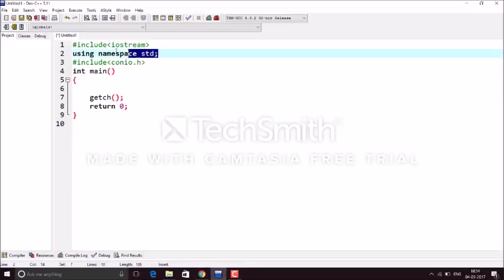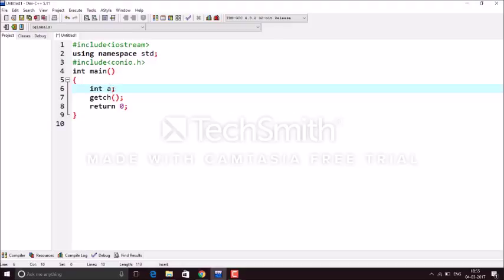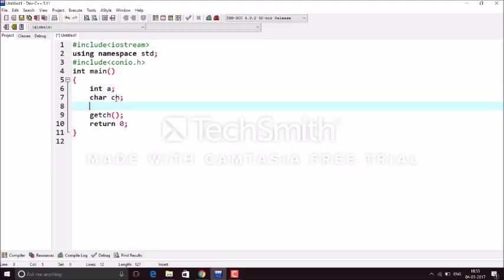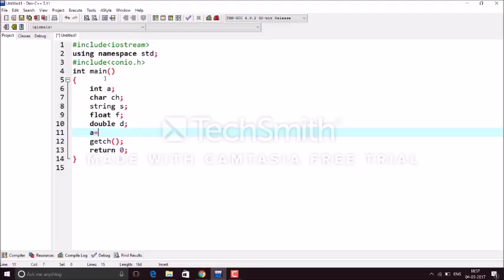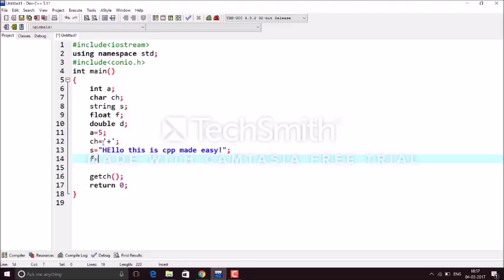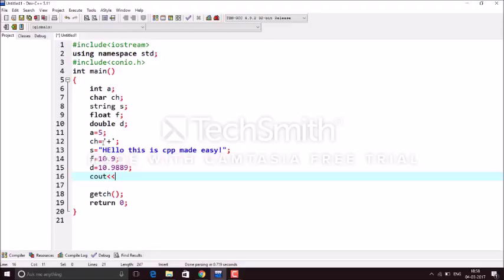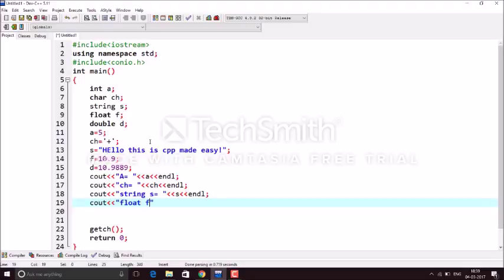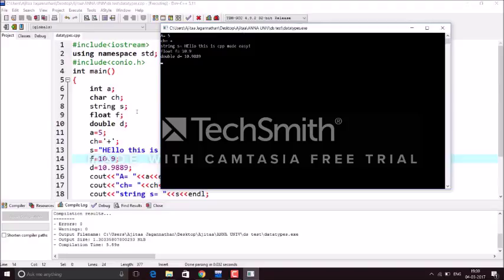CPP MADE EASY :Within 10 mins: Datatypes in c++ (Tutorial-2)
A tutorial on basic datatypes like int, float, char,double,string in c++.